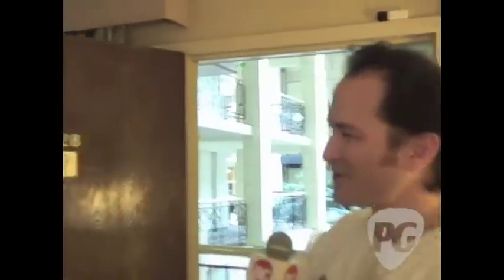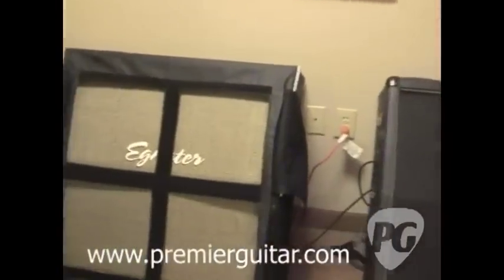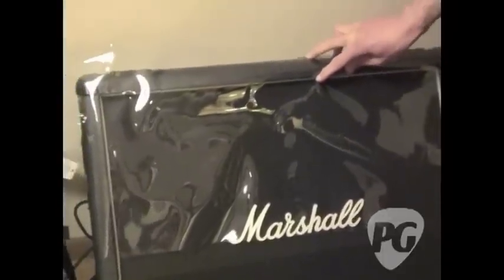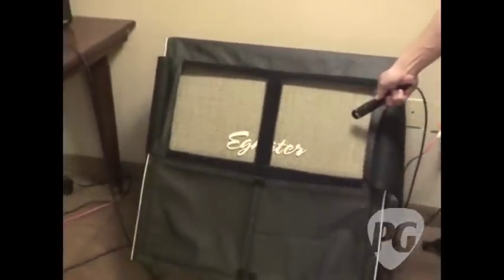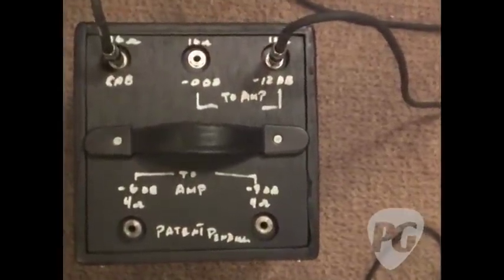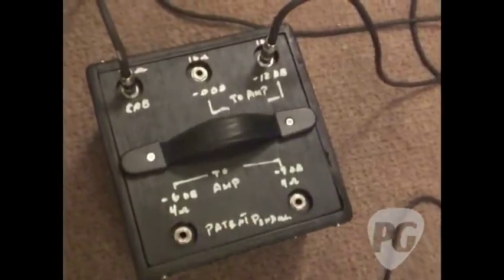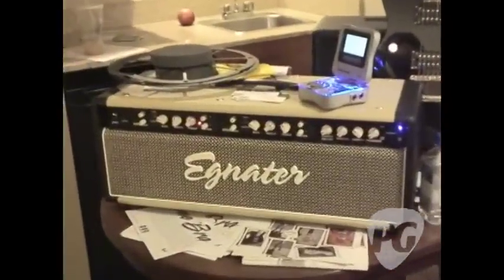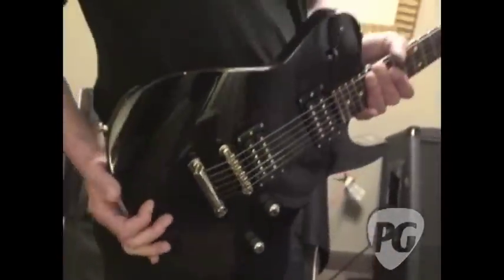NY Amp Show '09 - Amp Lounge Tone Skirt & Bra, Speaker Attenuator & LA Custom Guitars Ty Tabor Model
PG's Joe Coffey is On Location at the 2009 New York Amp Show where he visits the Amp Lounge booth. In this segment, Frank LaMara walks us through several of their tone-saving products. The first gadget is called the Tone Bra, which is used to cover and muffle a speaker to give new speakers that vintage-esque sound and breakup. Also, we check out the Tone Skirt, which is a covering that can shield any or all of the four speakers in a 4x12 to limit output volume, but not hinder your tone. In addition, they have a speaker attenuator that is 100% reactive. Once again, it is designed for at-home players who still use a big setup and want that tube distortion, but don't want to be kicked out of their home or neighborhood. And the last thing we check out is the LA Custom Guitars Ty Tabor model that is said to be jokingly described as a "Lester" (a combo of a Tele and Les Paul).

For more gear news or to view our completely FREE digital edition of Premier Guitar, please